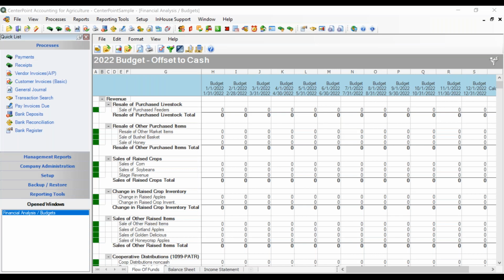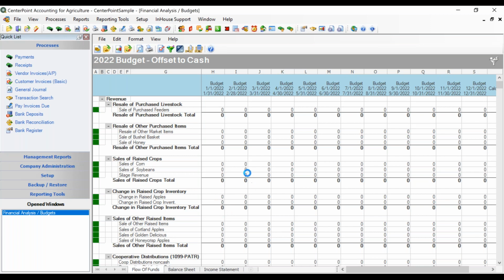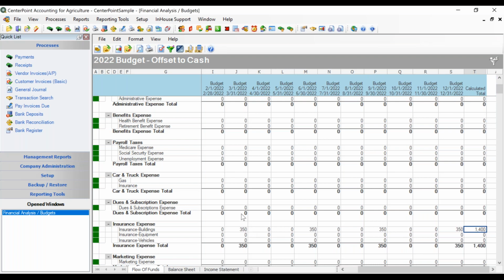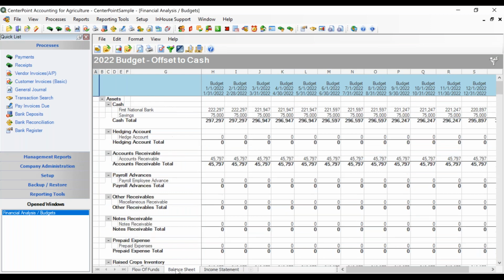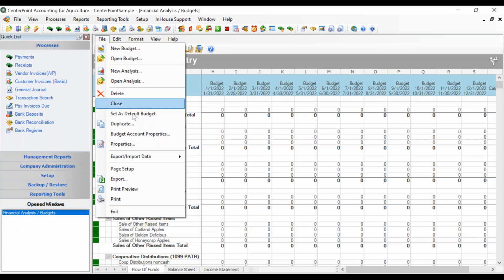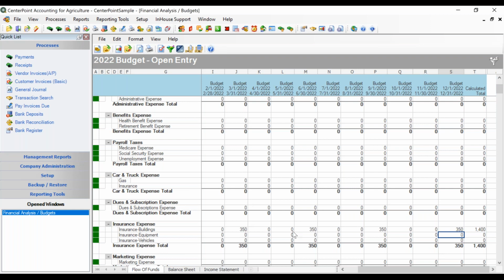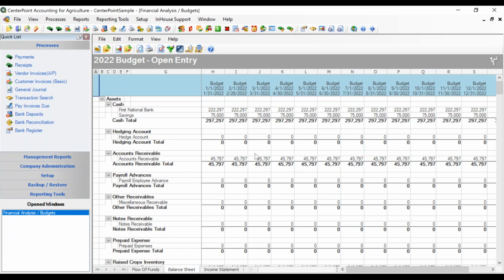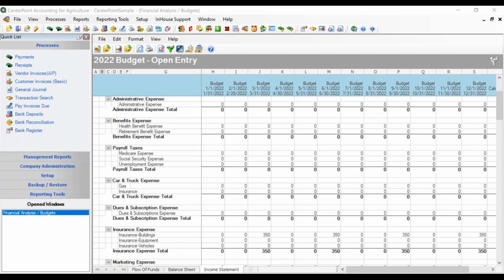How To Create a Budget for Revenue & Expense Accounts Only (Open Entry)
Learn how to create a budgte for revenue/expense accounts only (Open Entry) without management details (not allocating the revenue/expense to profit centers/departments, production centers/locations, or projects).